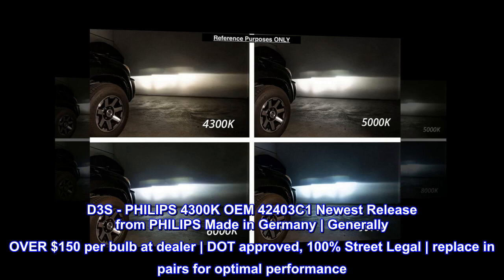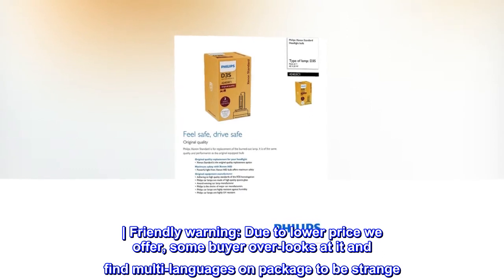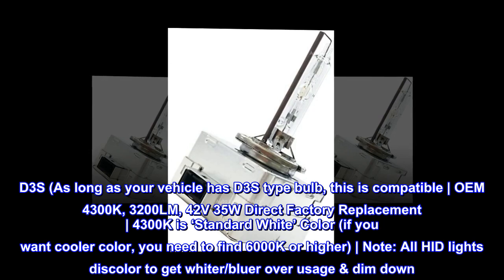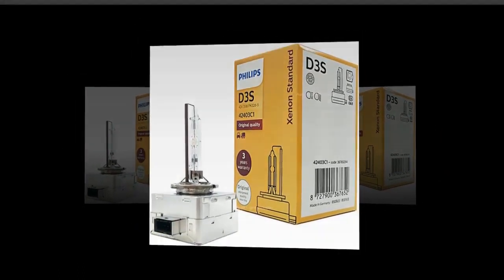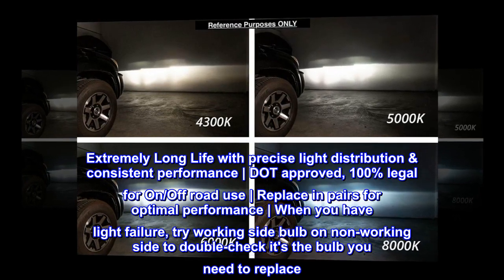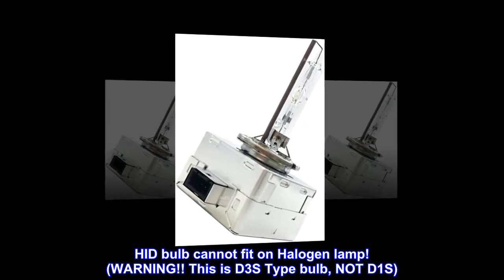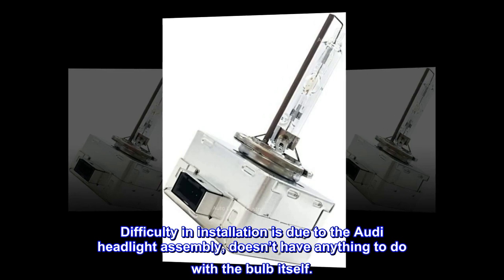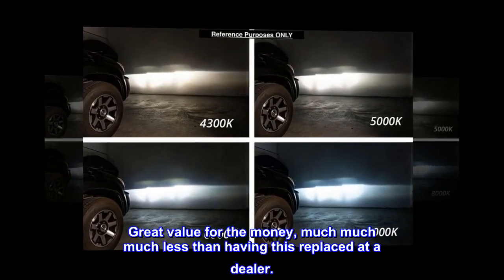PHILIPS D3S 4300K XenStart OEM Replacement HID XENON Bulb 42403C1 35W DOT GERMANY - MOI Shop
PHILIPS D3S 4300K XenStart OEM Replacement HID XENON Bulb 42403C1 35W DOT GERMANY

D3S - PHILIPS 4300K OEM 42403C1 Newest Release from PHILIPS Made in Germany | Generally OVER $150 per bulb at dealer | DOT approved, 100% Street Legal | replace in pairs for optimal performance. | Friendly warning: Due to lower price we offer, some buyer over-looks at it and find multi-languages on package to be strange. Please note that this product comes in Multi-languge package.
D3S (As long as your vehicle has D3S type bulb, this is compatible | OEM 4300K, 3200LM, 42V 35W Direct Factory Replacement | 4300K is ‘Standard White’ Color (if you want cooler color, you need to find 6000K or higher) | Note: All HID lights discolor to get whiter/bluer over usage & dim down. When comparing a NEW bulb against your OLD bulb, the NEW bulb may look warmer in color, which is normal. Replacing in PAIR is suggested.
Extremely Long Life with precise light distribution & consistent performance | DOT approved, 100% legal for On/Off road use | Replace in pairs for optimal performance | When you have light failure, try working side bulb on non-working side to double-check it's the bulb you need to replace
Check compatibility before ordering. This is NOT ‘D1S’ Type. D3S bulb cannot be used for D1S Application. | This is NOT Halogen light. HID bulb cannot fit on Halogen lamp! (WARNING!! This is D3S Type bulb, NOT D1S)

Perfect replacement for stock xenon bulb
Perfect replacement for the stock xenon bulbs in a 2015 Audi A4. Difficulty in installation is due to the Audi headlight assembly, doesn’t have anything to do with the bulb itself.
There are some decent YouTube videos to guide you through the installation in an Audi.
Perfectly matched the color temperature of the original stock bulb.
Great value for the money, much much much less than having this replaced at a dealer.